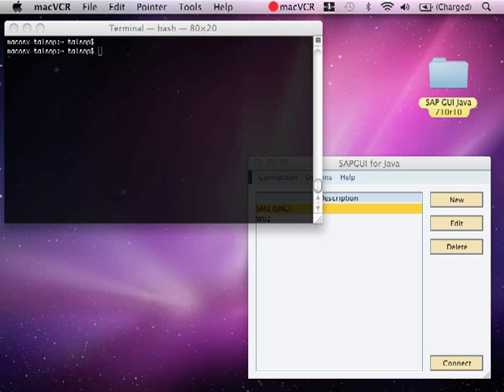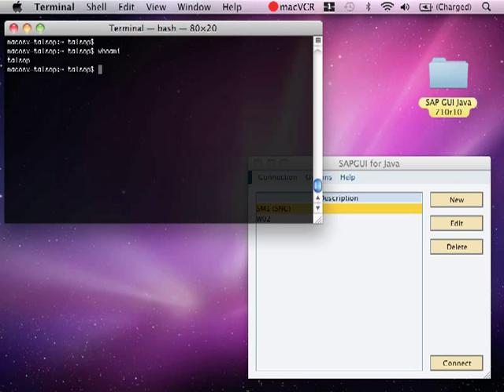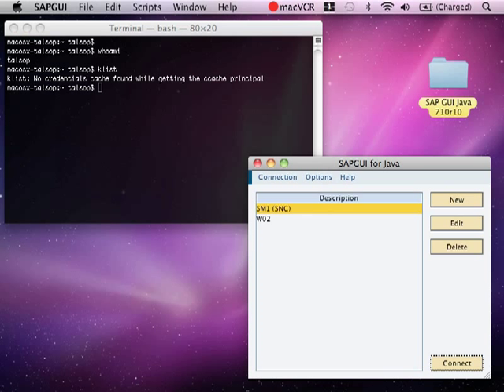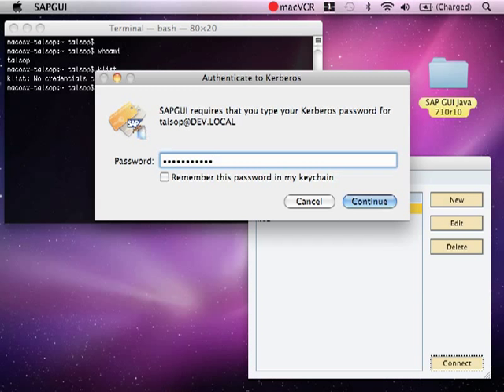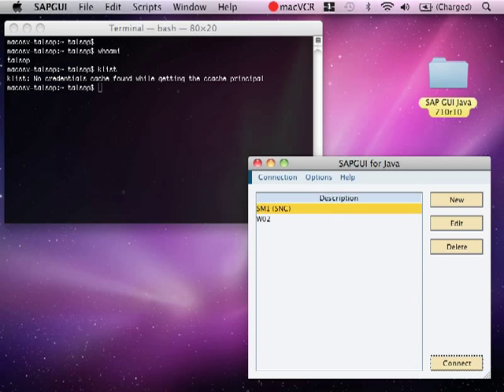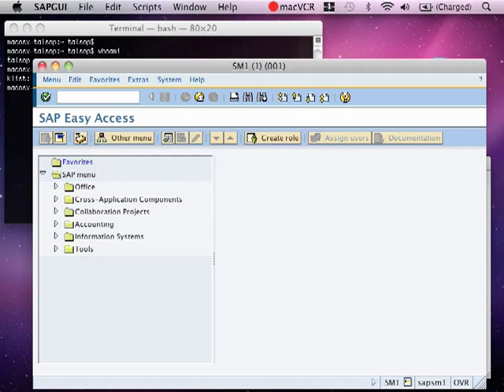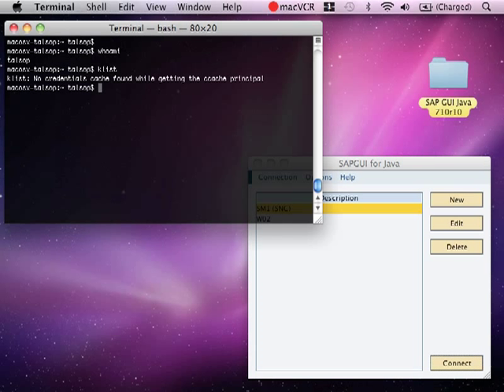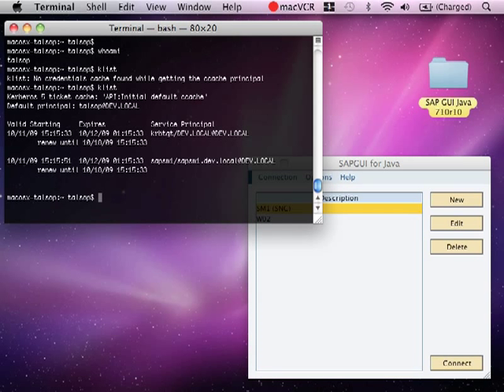SAP GUI Secure SSO on Mac OSX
SAP GUI for Java on Mac OSX using Active Directory for Secure Single Sign-On. The SNC library used is from CyberSafe and is included in the TrustBroker Secure Client product. This product is mostly used for SAP GUI on Windows, but can also support many other use cases where SNC and Kerberos are required.